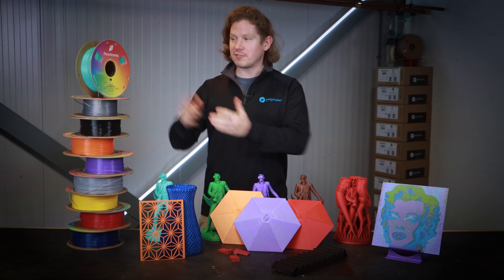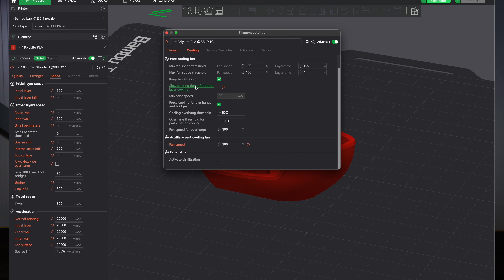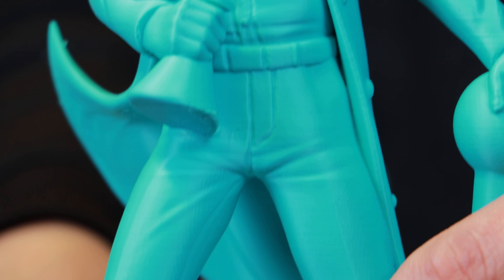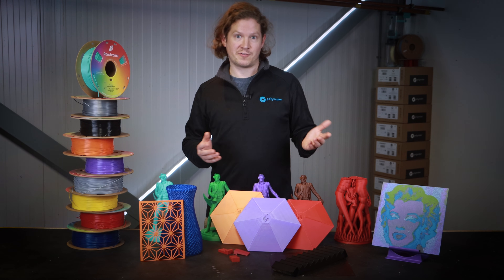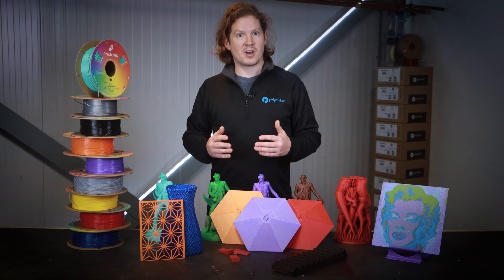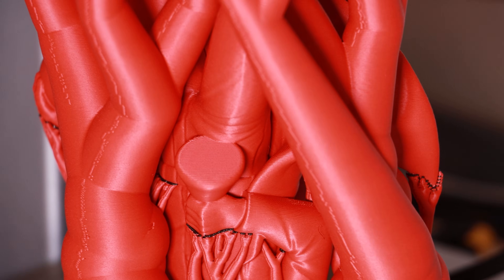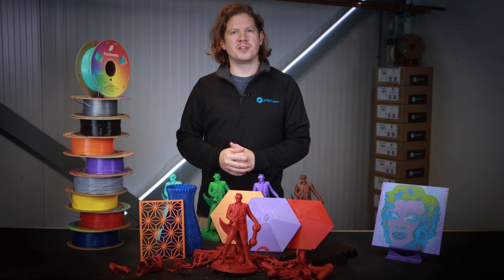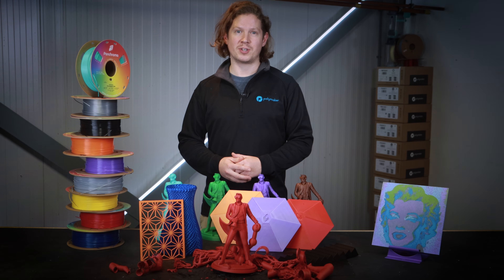I can't believe its NOT pla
New to 3D printing? Start here! 🚀

Discover Panchroma CoPE filament! This innovative material combines vibrant colors with lightning-fast print speeds and exceptional print quality. Perfect for makers seeking precision and efficiency.